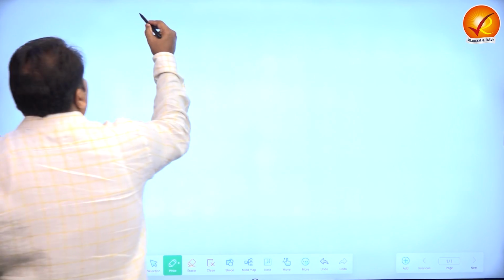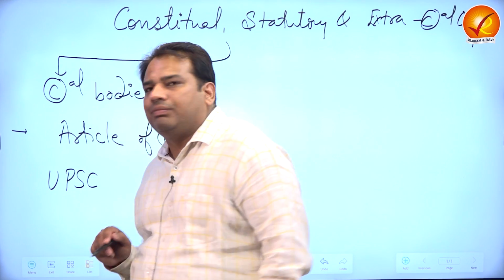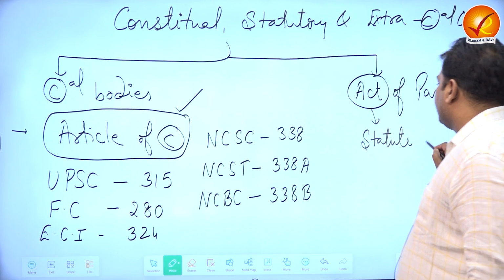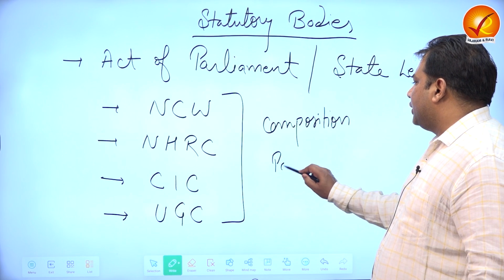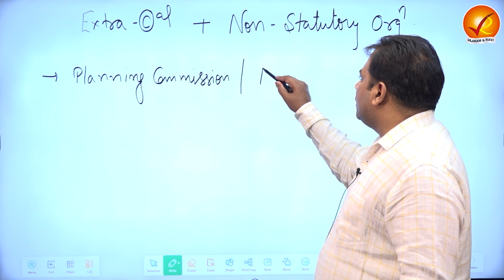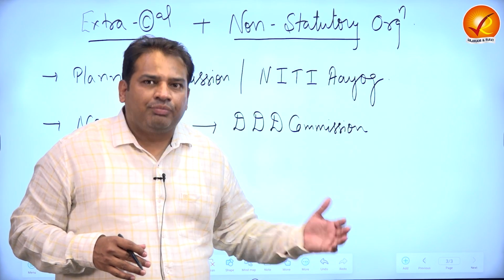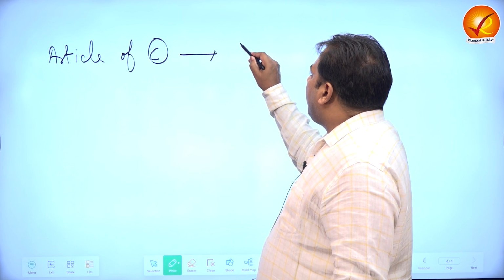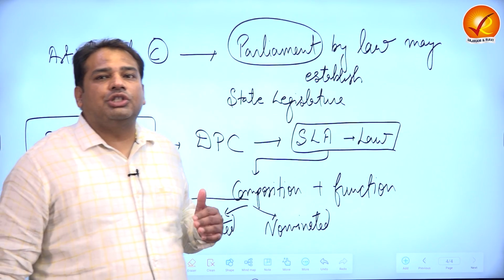Constitutional, Statutory and Extra-Constitutional Bodies/Commissions | Vajiram and Ravi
Explore the role and significance of constitutional bodies, statutory commissions, and government institutions in India's governance structure. Learn about legal authorities and the importance of public governance structures.